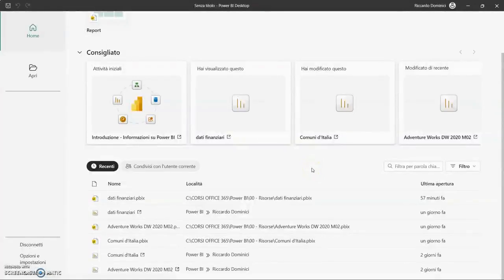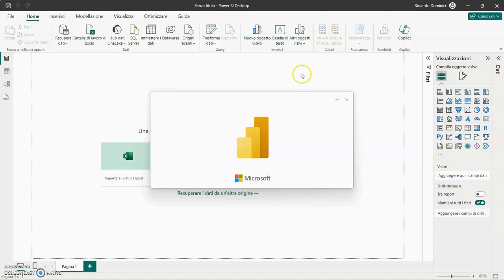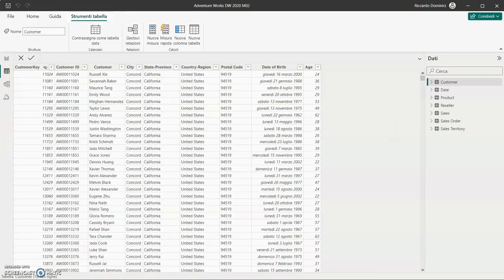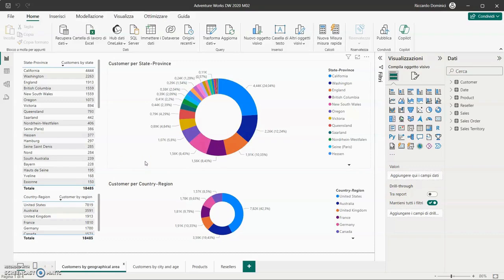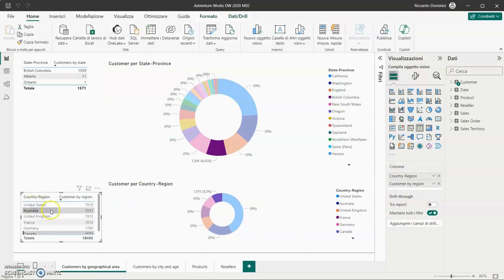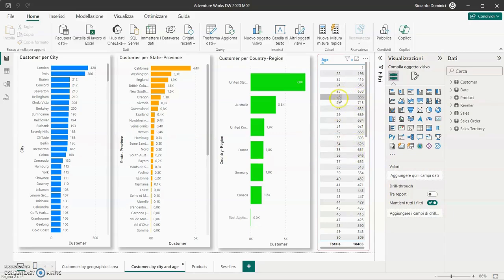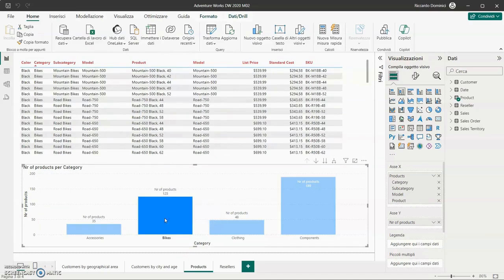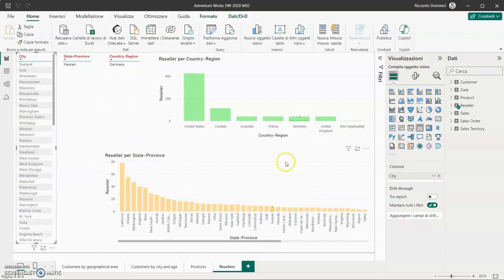Adventure Works Model Presentation